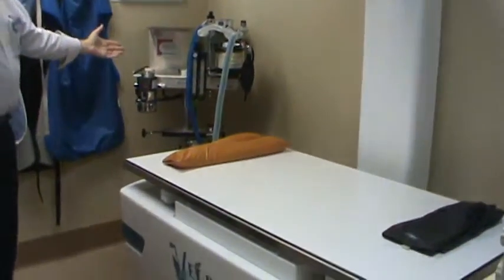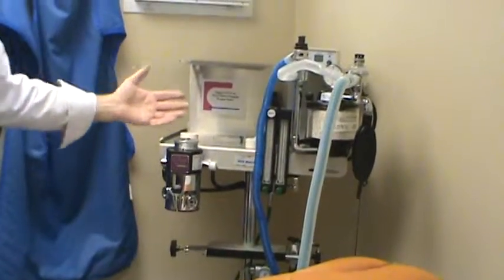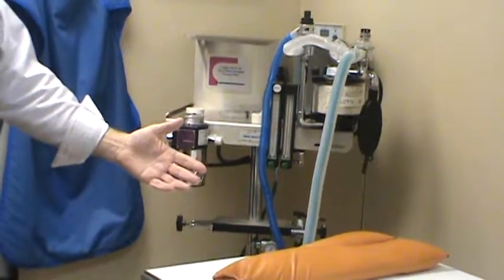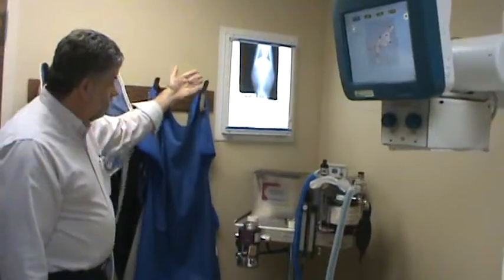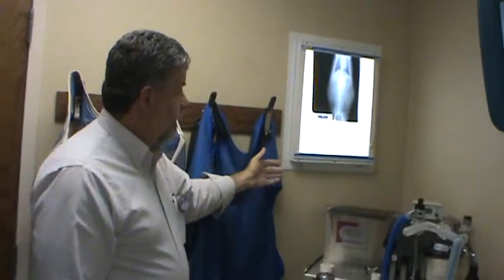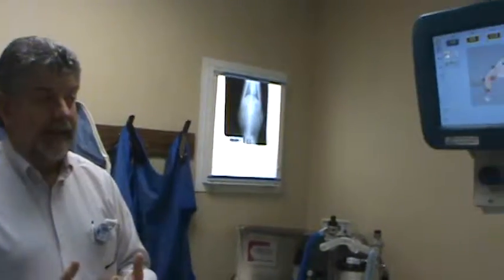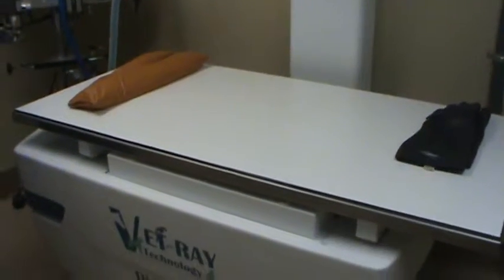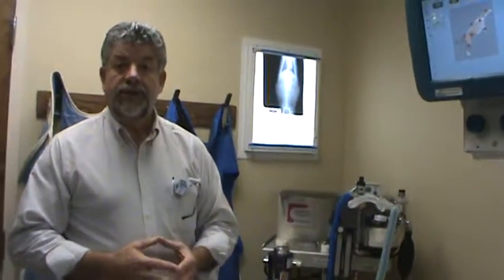Digital X Ray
Digital X-Rays for dogs and cats provides answers to your pets health questions. Village Animal Hospital Mooresville NC